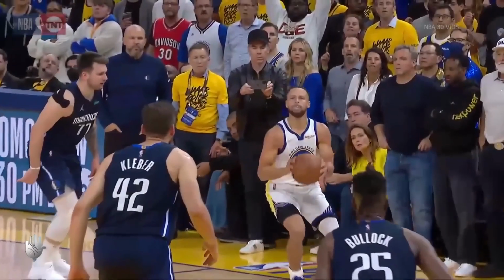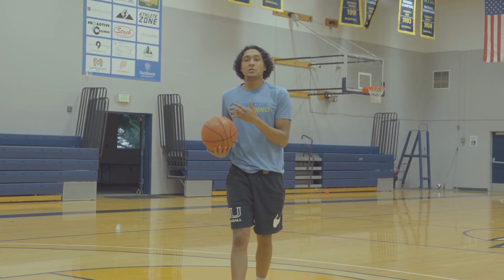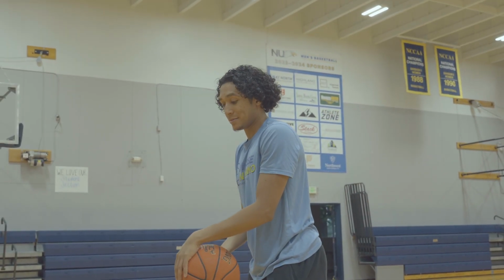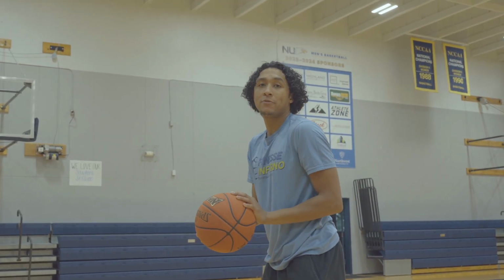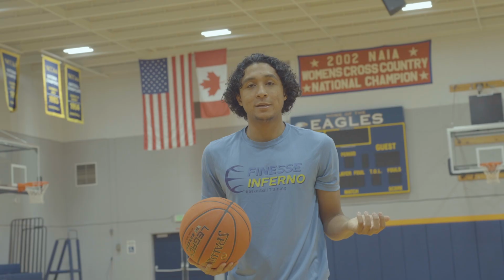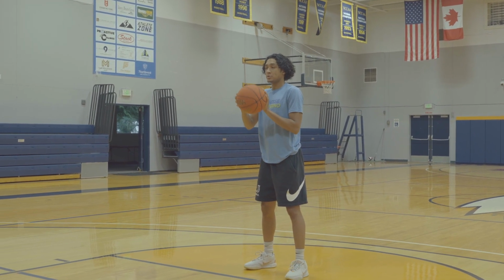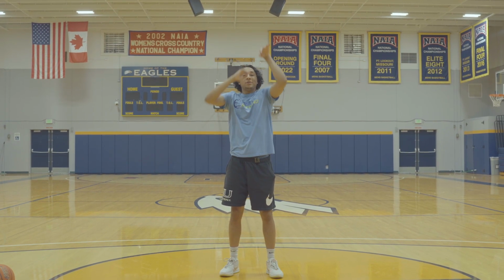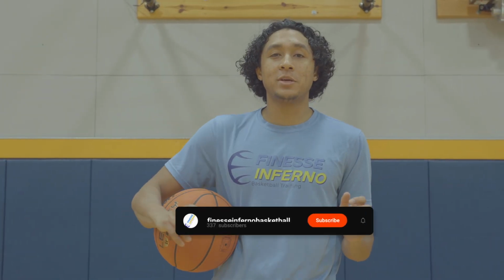Your Shot's Secret: Basketball Tips 🎯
Master these techniques and take your game to the next level!